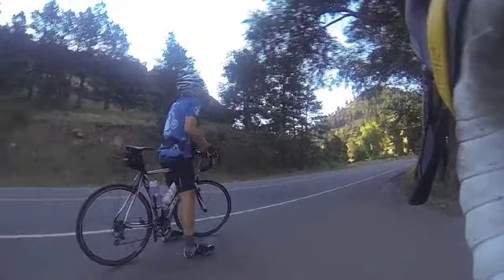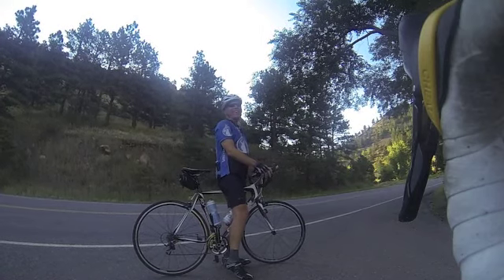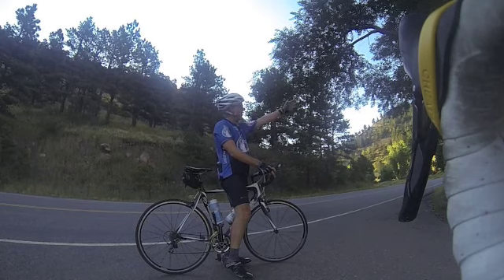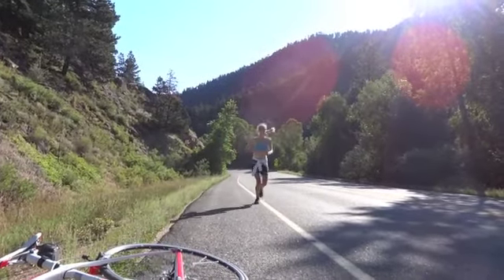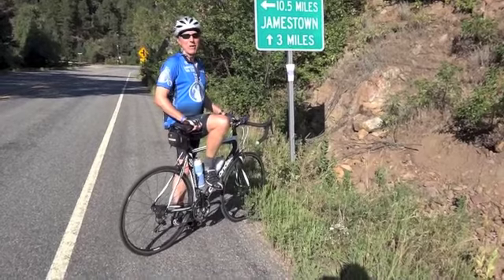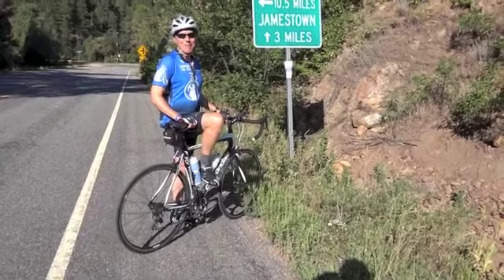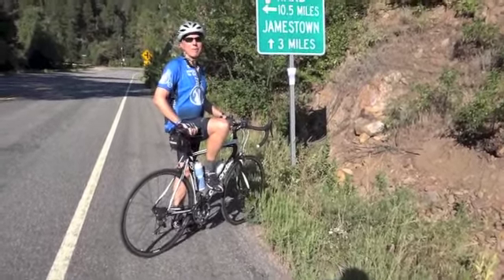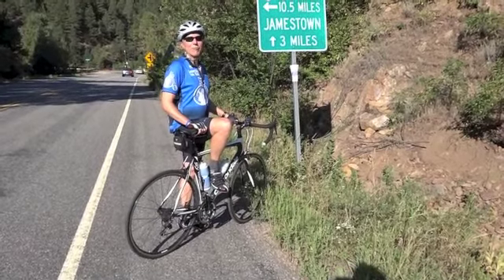Bike Ride to Jamestown